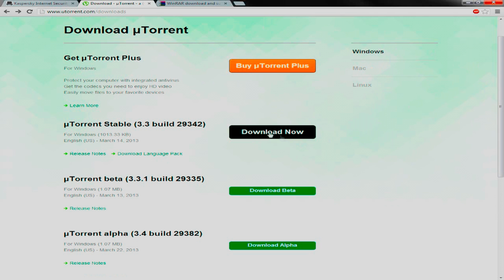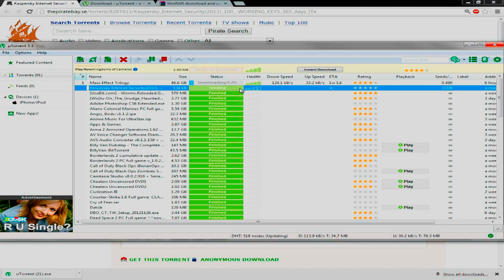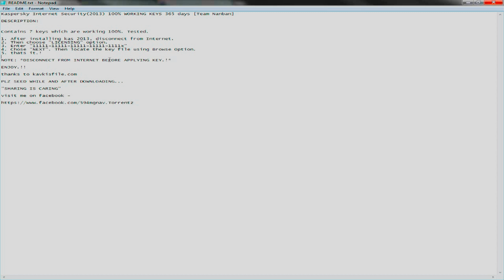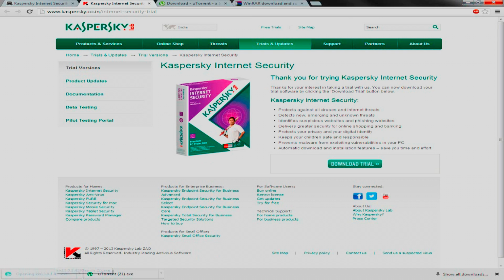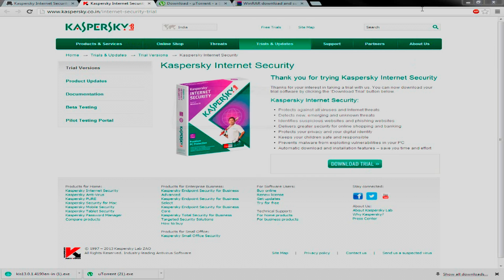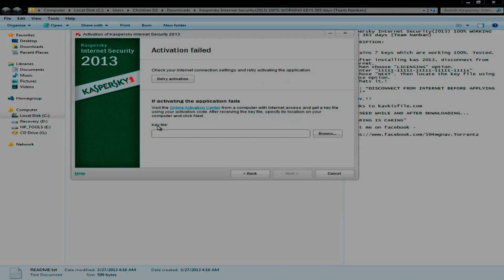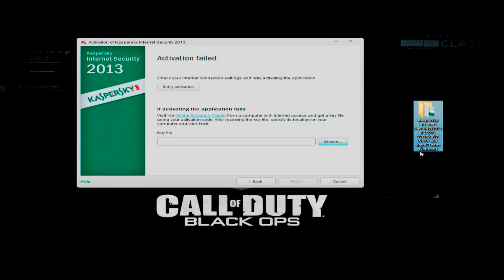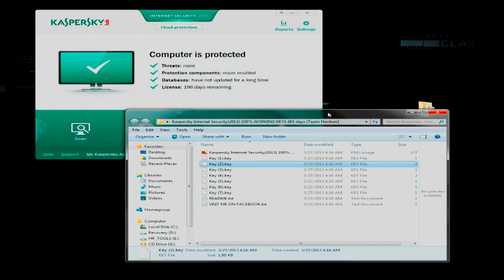How to get "Kaspersky Internet Security 2013" free for 1 year (NO SURVEYS!)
In this tutorial I will show you how to get How to get "Kaspersky Internet Security 2013" free for 1 whole year.I have uninstalled the program to walk you threw it and below I have put Direct Links and ordered them according to what comes first in the video to make it easier for you. I know that this may be a little too long but I like to give a detailed tutorial for everyone and keep in mind that not everyone learns as fast as you do. thank you for your understanding.

*Note*
Internet must be off in order for it to work.
after you installed kaspersky and have 196 days turn your internet on to update.

*Note*
I will also take request's for software you want. if you want a free way to get it let me know in the comments section below and I will do a tutorial on it. as always thanks for watching. :)

*NOTE*
This Channel will never be partnered. I inform and Teach the Viewers on Information they may or may not have known.